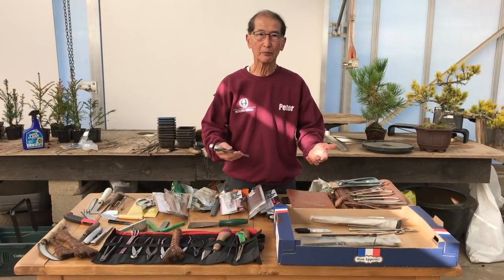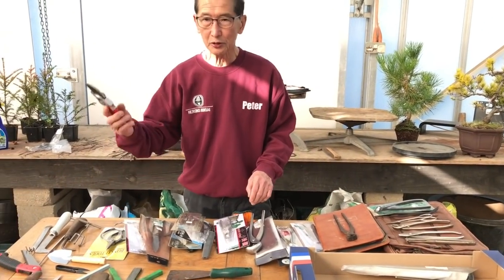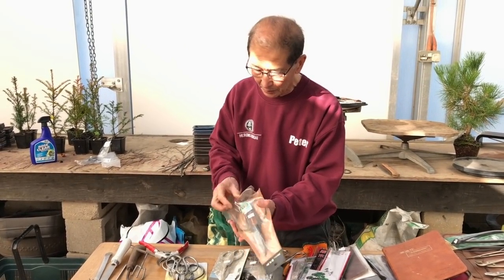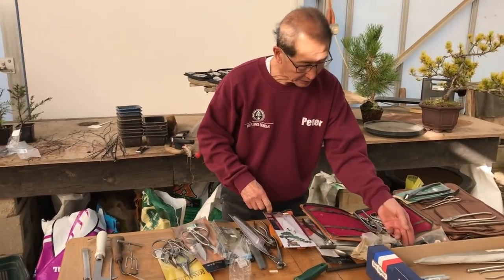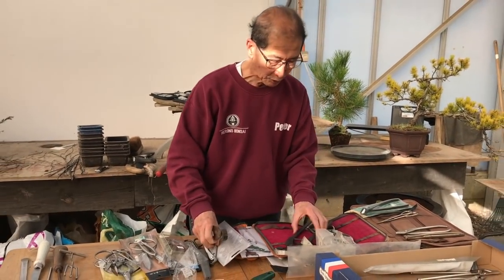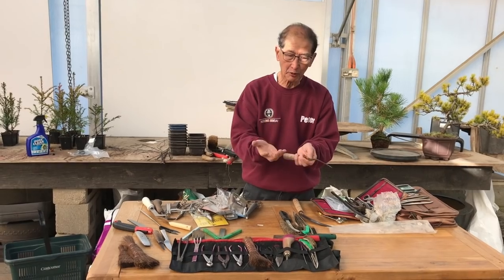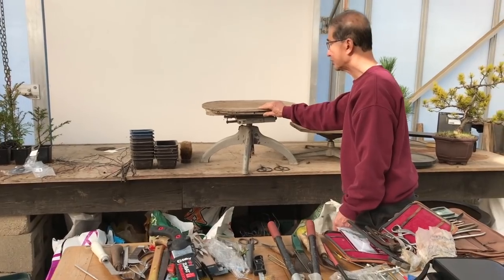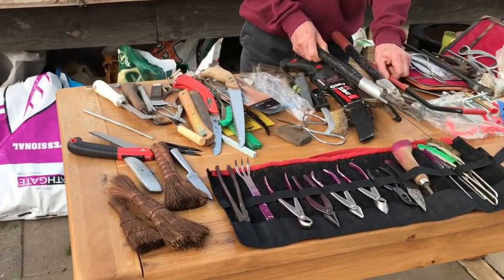Bonsai Tools - All You Need To Know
Many of you have asked for advice on the use of tools in Bonsai. So in this video I will explain the various tools used in bonsai.

Pruning and cutting is at the base of all bonsai you have to be prepared to prune and cut to make bonsai. These are some tools that help when cutting and shaping your tree.

Secateurs are a good cheap tool that you can make good bonsai with. Very good to have in your toolbag.

Tools used in bonsai (can be made of black or stainless steel):-
Bonsai scissors (for trimming)
Root cutting shears
Pruning shears
Satsuki shears (which is a very useful tool)

Top Tip: never use twig cutting shears to cut root as the soil and sand will blunt the blade.

Another useful tool is a branch cutter (this tool enables you to cut a branch close to the trunk and it doesn’t leave a snag). However the Wen or Knob Cutter goes even further and gouges a bit of wood out of the surface of the trunk.
The Hybrid Cutter amalgamates the two (the wen cutter and branch cutter)
A narrow branch cutter will help get in between branches.

Then there is the Branch Splitter, you use this to cut into the branch(split it) to make it easier to bend.

Jin Pliers are mainly used to strip bark but you can also use them to bend wire (when it is thick)

A favourite tool of mine is called a Chinta which is used in India for making chapati and it is very useful for making jJns.

Wire cutters are good when it comes to cutting through different grades of wire and much better than electrical wire cutters.

Root rake is a useful tool for raking soil.

A Sickle is helpful when you are trying to remove a bonsai from its pot. If you cut round the root ball with a sickle it is easier to get the bonsai out (especially if in an incurve pot)

Clamps or Jacks can be used to bend branches. Though bending a branch can be done effectively by using the right grade of wire in my opinion.

Tool sharpeners like sharpening stones and the diamond cutter can be used to sharpen instruments.

There are many tools that you could use in bonsai, experiment and see what works for you.